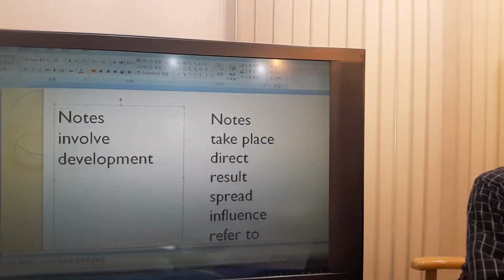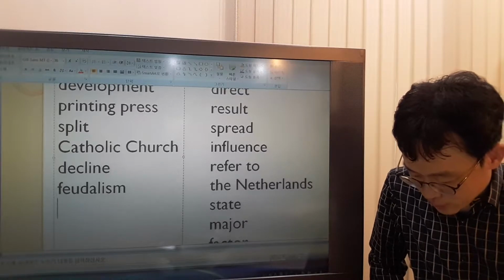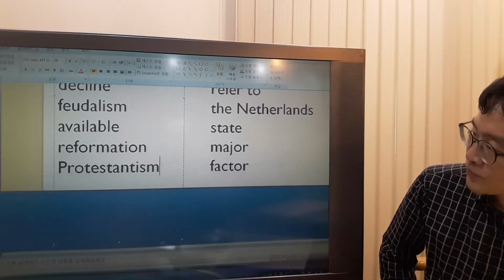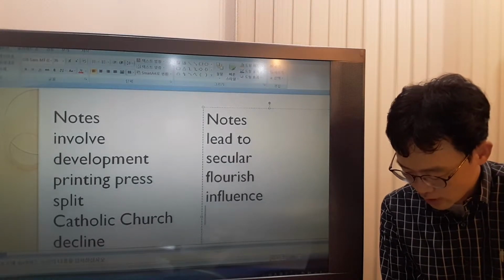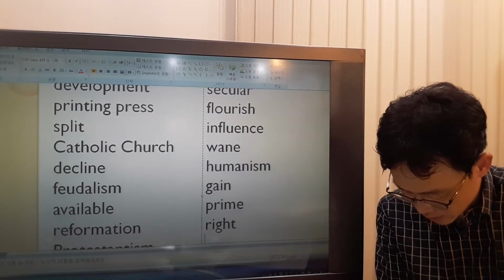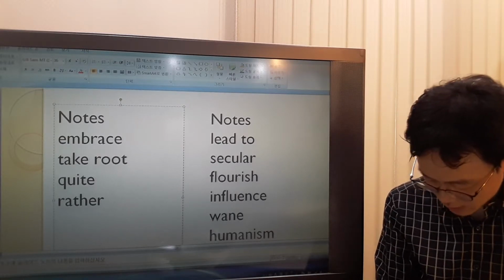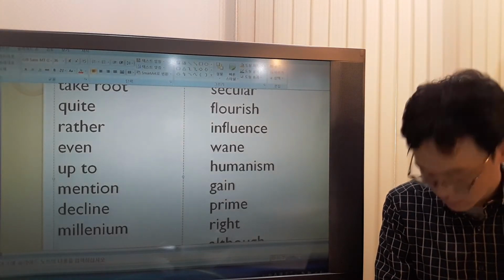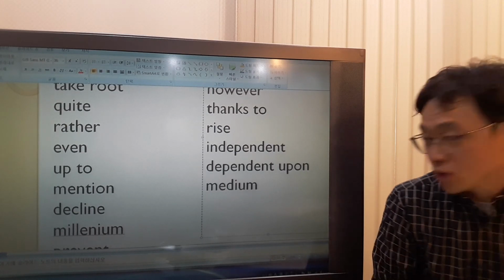TOEFL Listening Intermediate - The Northern European Renaissance 2/5 - Tae English